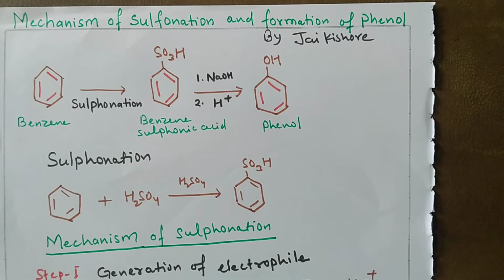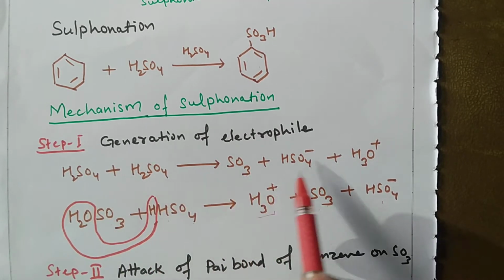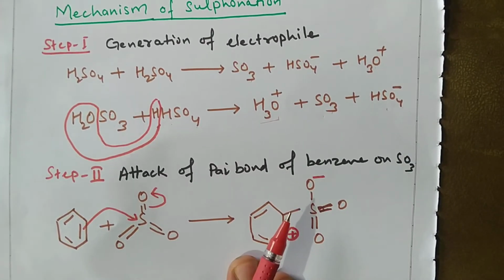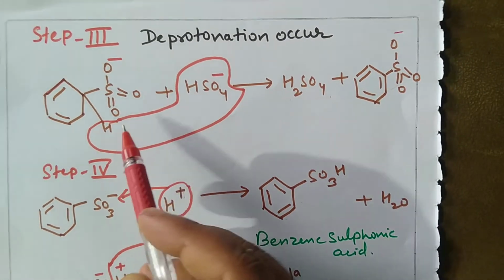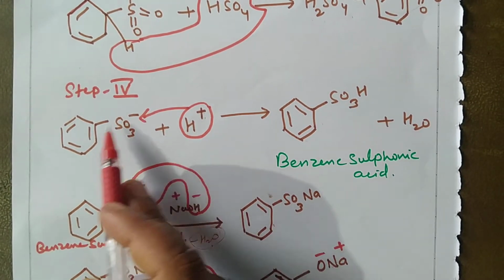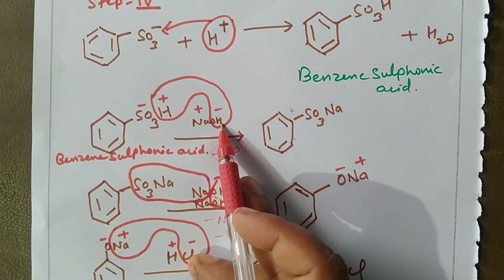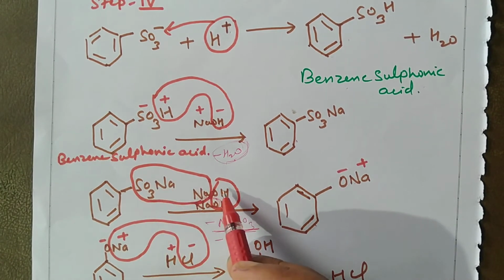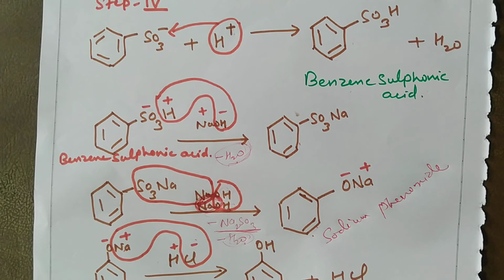Mechanism of Sulphonation & Formation of Phenol by Jai Kishore. Dav Nandraj school Bariatu Ranchi.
Mechanism of Sulphonation & Formation of Phenol by Jai Kishore sir. Dav Nandraj Public school Bariatu Ranchi.